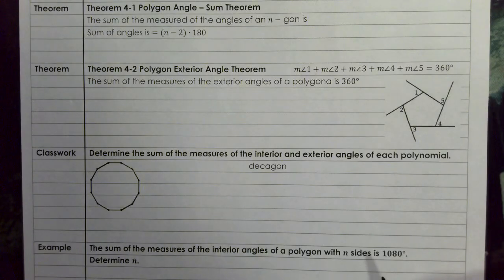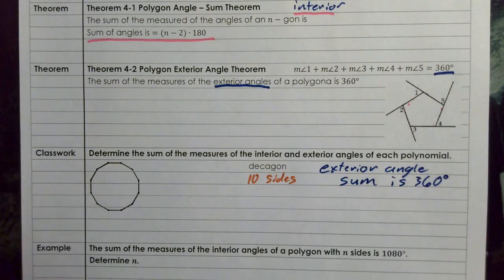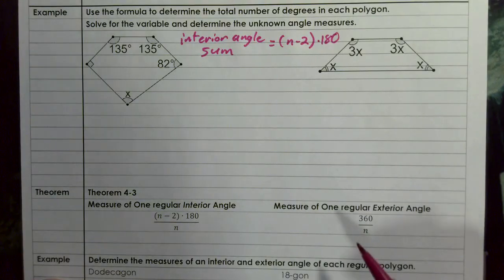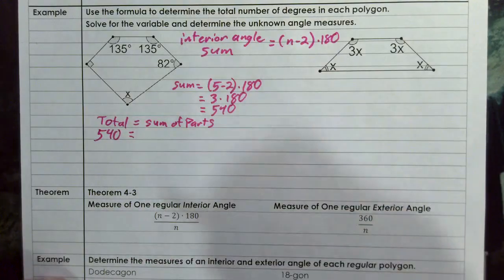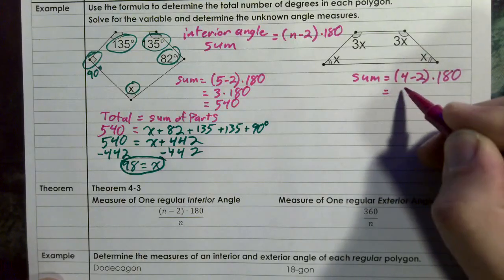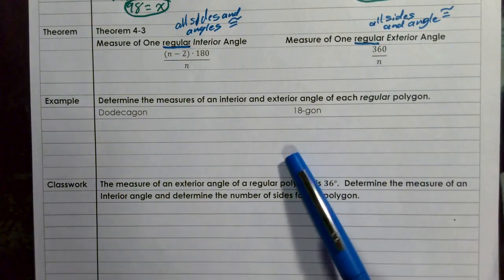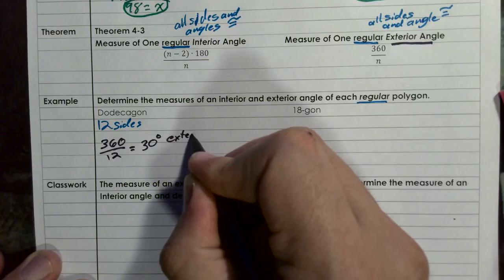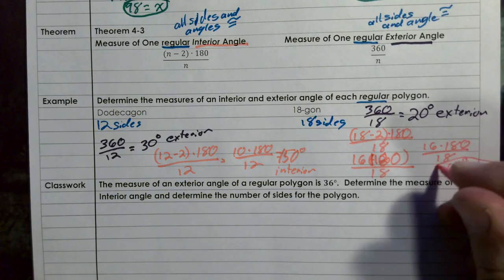Sec 4.1 Part 2 Angle Sum